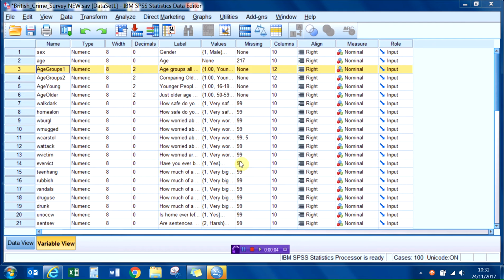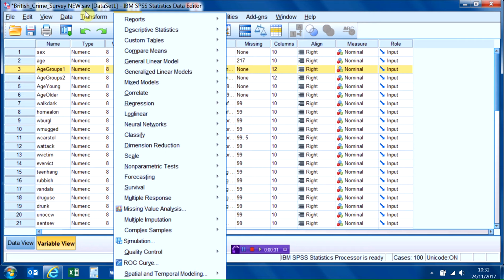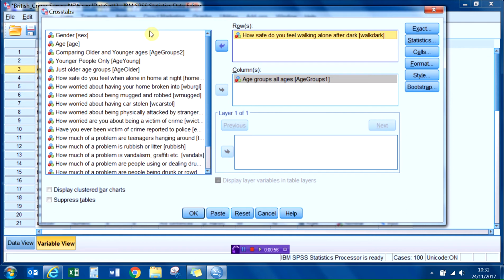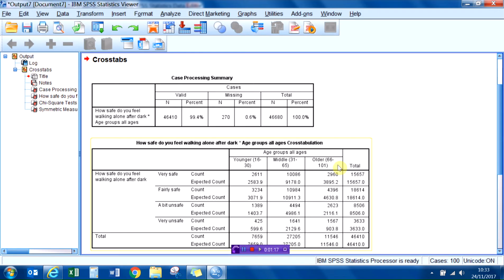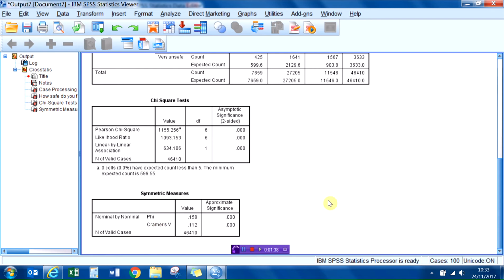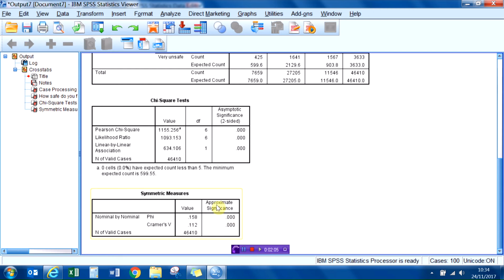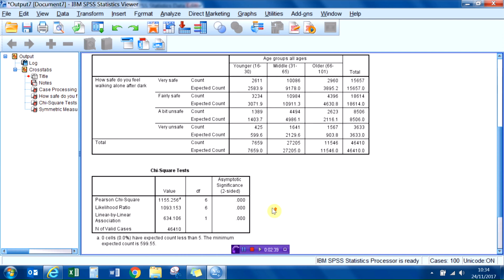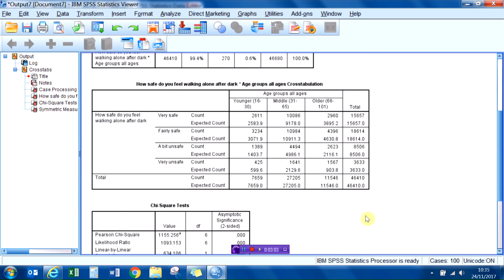How to conduct Chi Square, Cramer's V and Crosstabs using SPSS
This shows how to do Chi Square, Cramer's V and Crosstabs using SPSS. Remember that this mixes inferential and descriptive statistics.